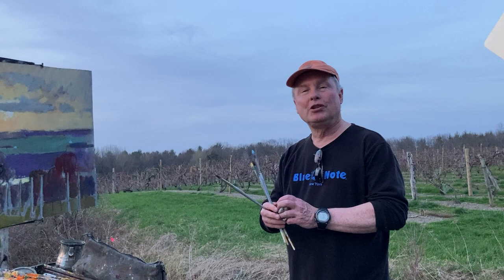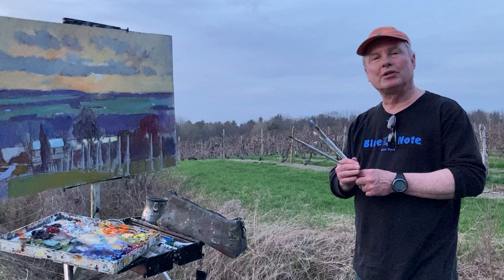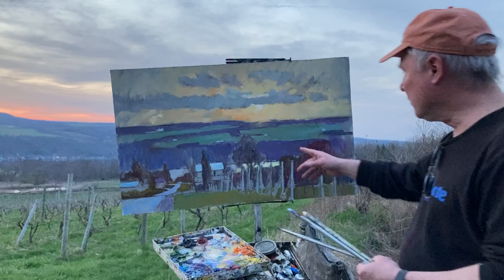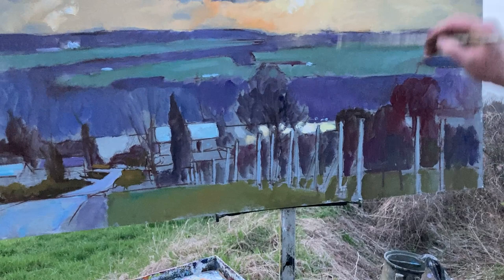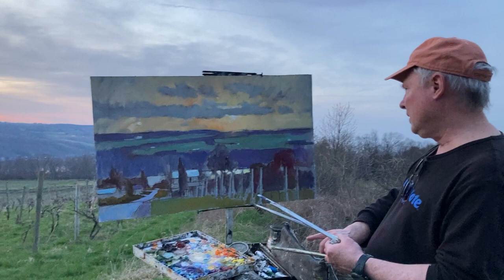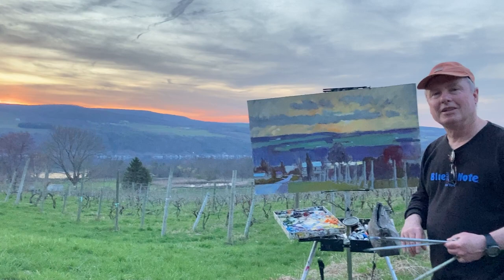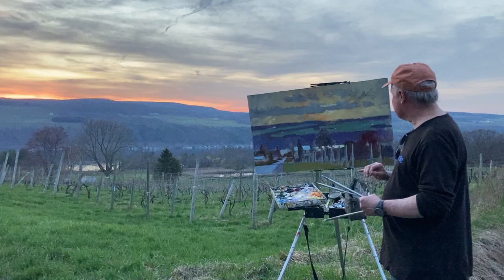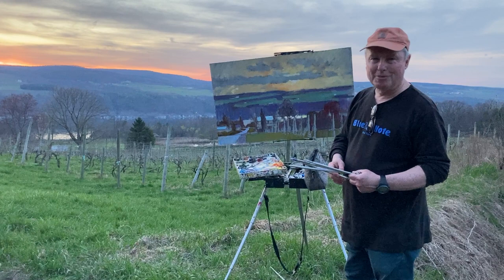Keuka April Evening Coryell Road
At the end of the first session of a plein painting- Brian Keeler shares here his approach to painting the diffuse light of an April evening over Keuka Lake in upstate New York.  This sunset depiction was painted on Coryell Road on the east side of the lake. Working on a 24" x 40" oil on panel Keeler blocks in the basic composition, establishes the values and makes an impression of the color.  This painting when finished will be part of his new show at the West End Gallery in Corning, NY opening on May 6th and running to June 9th.
View more of Keeler's work of the Finger Lakes and other themes